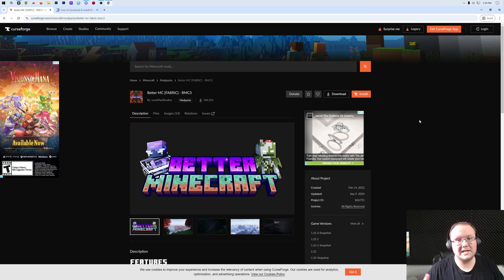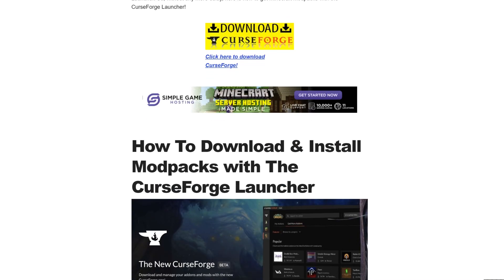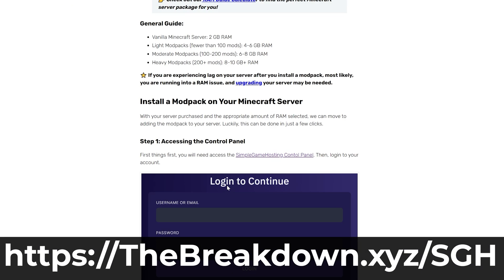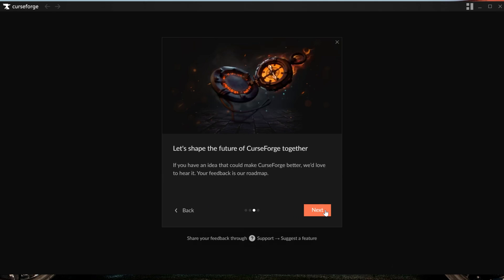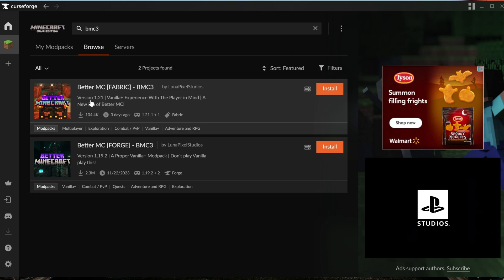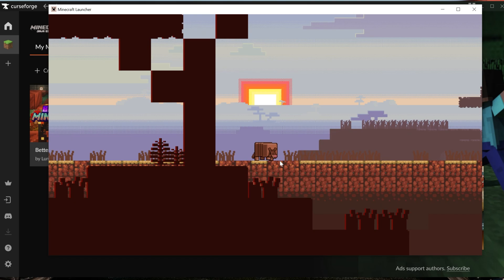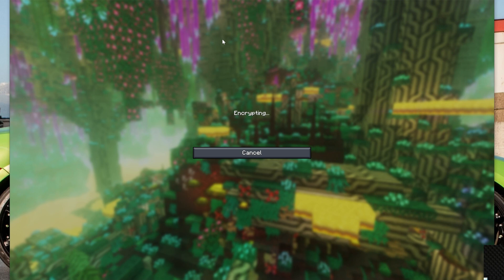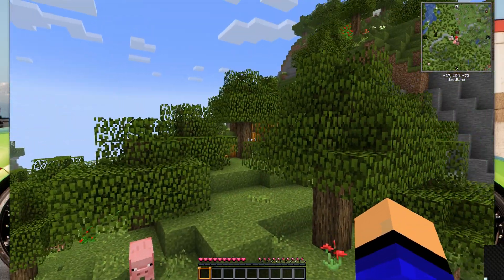How To Download & Install the Better Minecraft 1.21 (BMC3)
How can you download and install Better Minecraft 3 for 1.21? Well, in this video, we show you exactly how to get BMC3 1.21 for Minecraft. This will allow you to play the Better Minecraft modpack in 1.21 using the CurseForge Launcher and start experiencing everything that Better Minecraft has to offer, so let’s jump into it!

Start a Better Minecraft 3 1.21 server for you and your friends quickly and easily at SimpleGameHosting!

About this video: This video is our complete guide on how to download and install the Better Minecraft modpack for Minecraft 1.21. This specifically shows you how to get the BMC3 version of the Better Minecraft modpack as this version is what will allow you to play Minecraft 1.21 with the modpack.

We will be download Better Minecraft 3 for 1.21 using the CurseForge Launcher. This will allow you to get 1.21 Better Minecraft from one source without a ton of random downloads.

You can find a link to download CurseForge in the description above. This will take you to our complete guide on getting CurseForge. Here, click the “Download CurseForge” button to go to the official CurseForge App download page. Here, click the “Download Standalone” button, and the CurseForge installer will download.

Double-click on the CurseForge file you downloaded to open the CurseForge Installer. Then, go through the installation process just like any other program, clicking next a few times, and agreeing to the CurseForge TOS, assuming you do agree to it. CurseForge will then install and we can move on how to get Better Minecraft 1.21.

With the CurseForge App open, click on “Minecraft”. Click to install/configure Minecraft in the CurseForge App. You will then land on your “My Modpacks” tab.

At the top of the My Modpacks tab, there will be a search bar. In this search bar, type “BMC3” and hit enter. The BMC3 Fabric modpack should appear. If you want to play Better Minecraft in 1.21, you will need to get the BMC3 Fabric version. The Forge version is not updated to Minecraft 1.21.

Click on the orange “Install” button on this version, and the 1.21 version of Better Minecraft will start installing.

While Better Minecraft 1.21 is installing, we recommend adding more RAM to CurseForge. Click on the “Settings” icon in the bottom left and click on “Minecraft”. Scroll down to “Allocated Memory”, and increase this to at least 6GB-8GB of RAM, but make sure it is less than half of the totla RAM your computer has.

Go back to the “My Modpacks” tab, and once the BMC3 modpack is done installing, you will see a “Play” button. Click this, and the Minecraft Launcher will open. You will need to login to the Minecraft Launcher. This is perfectly normal, and this the default Minecraft Launcher, so it is safe to login!

After you have logged into the Minecraft Launcher, click “Play” on BMC3, and click “Play” again in the window that appears to confirm you are playing modded Minecraft Launcher. Minecraft 1.21 will now open up with Better Minecraft 3 installed!

At this point, you can now play Minecraft 1.21 with Better Minecraft also known as BMC3. We will try our best to help you out.

It really helps us out, and it means a ton to me. Thank you very, very much in advance!